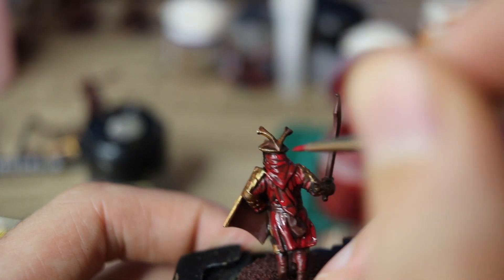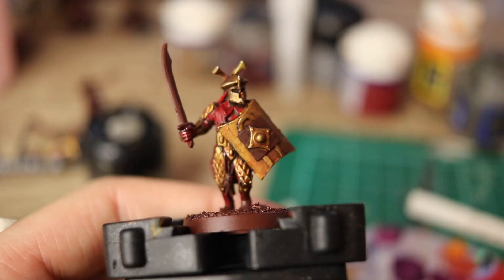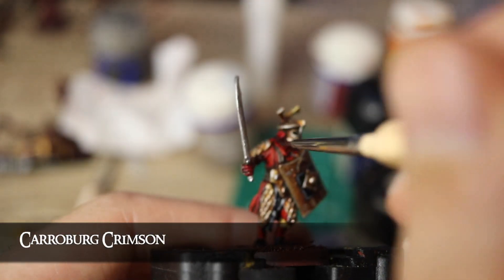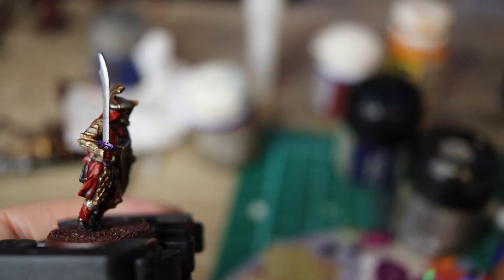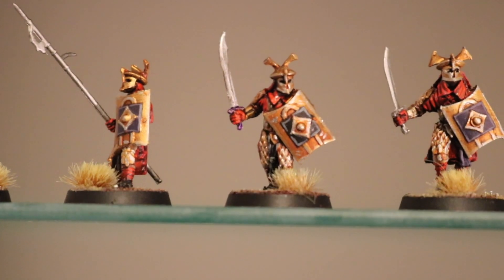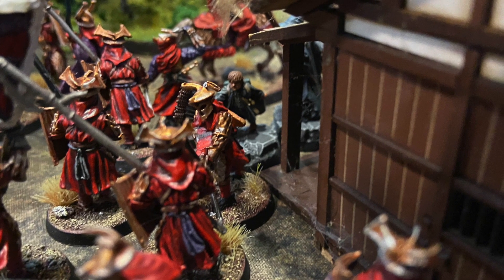How to Paint an Easterling - Middle Earth Strategy Battle Game Painting Guide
Full Paints:
Chaotic Red (Army Painter Spray)
Retributor Armour
Reikland FleshShade
Mephiston Red,
Evil Sunz Scarlet
Abaddon Black
Rhinox Hide
Liberator Gold
Baneblade brown
Dawnstone
Ironbreaker
Carroburg Crimson